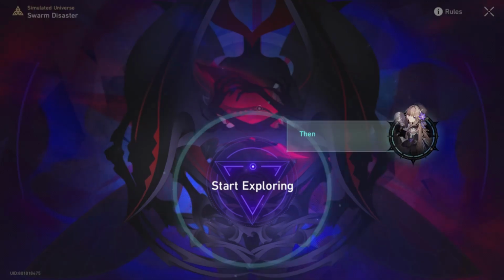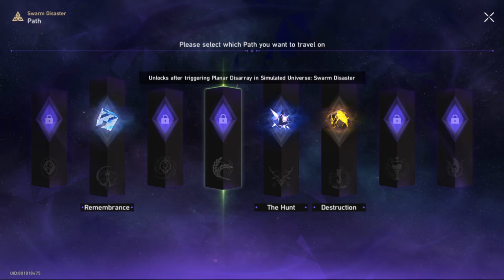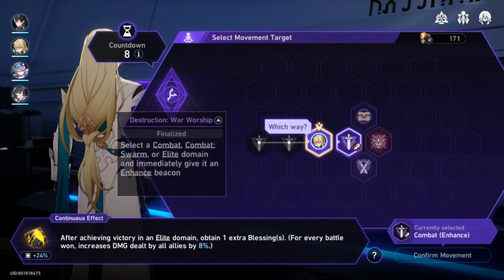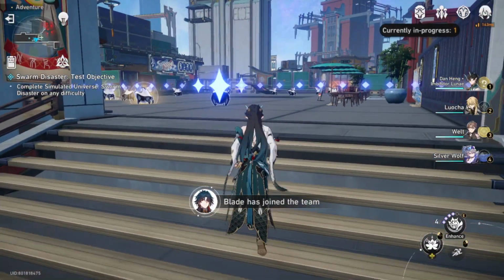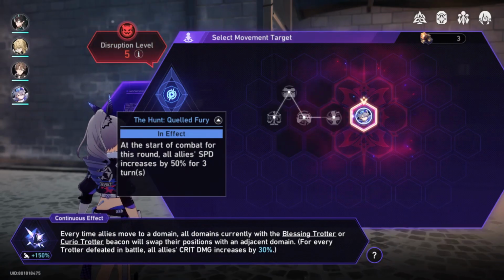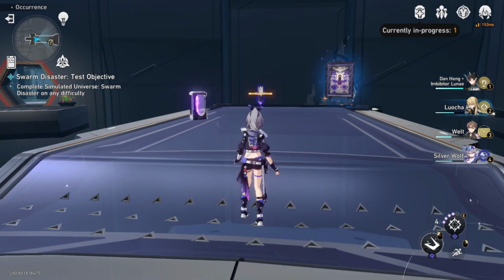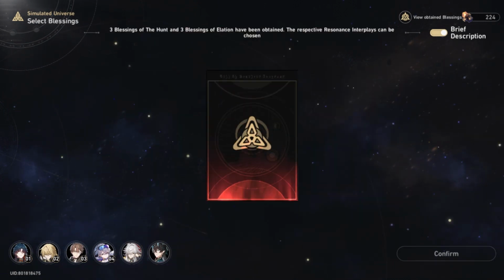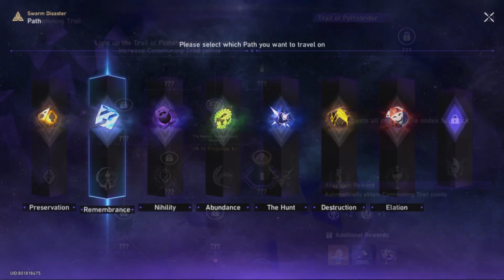New Best Content Is Here??!! Swarm Disaster Step By Step Guide | Honkai Star Rail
Swarm Disaster is Finally Here, I am going to give you a rough guide on swarm disaster. Terribly sorry if I miss something in this video, this mode is quite expansive so I might few important points.
Sorry for releasing this guide late, It takes a lot longer to finalize and edit the video.

They really do help me out, and I'm always happy to hear from you all and discuss more about your passion in video games. :)
I am looking forward to be able to stream in the future.